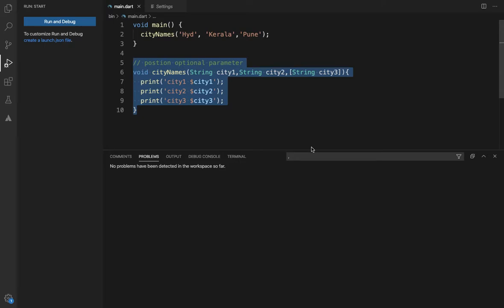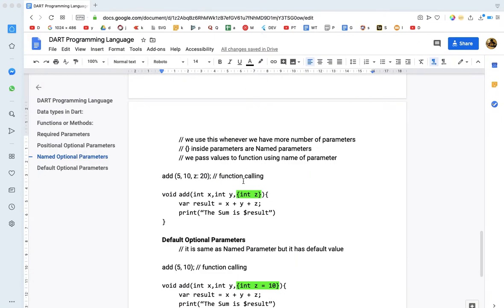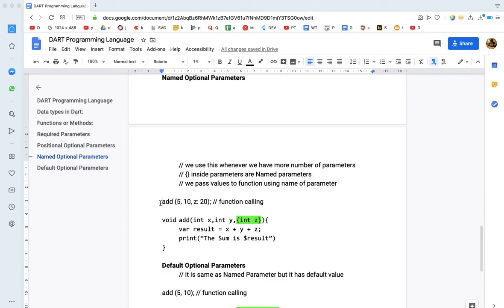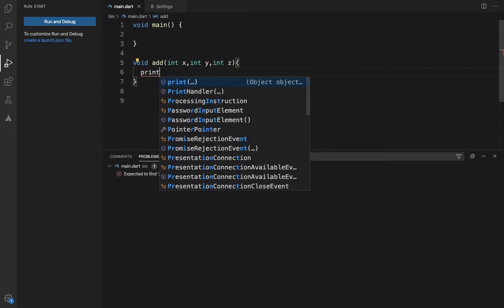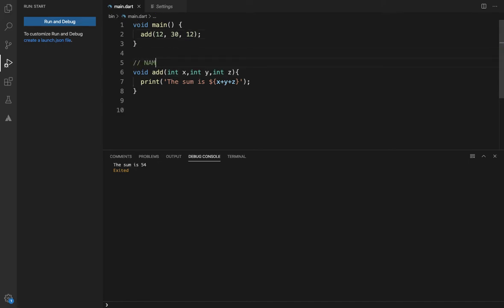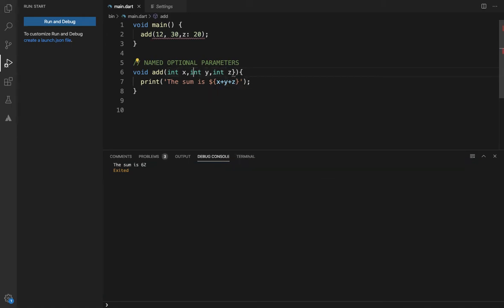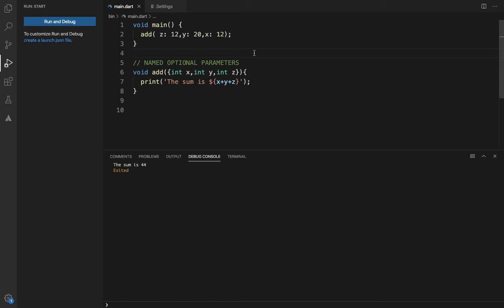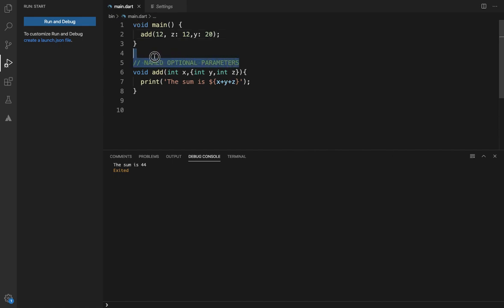#21 - Dart Named Optional Parameters in Functions | Dart Programming language Tutorials in telugu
SAIGOPITECHTELUGU Dart Programming language Tutorials for flutter in telugu